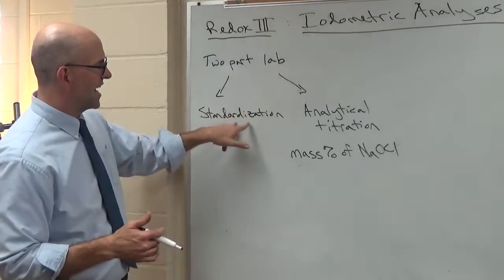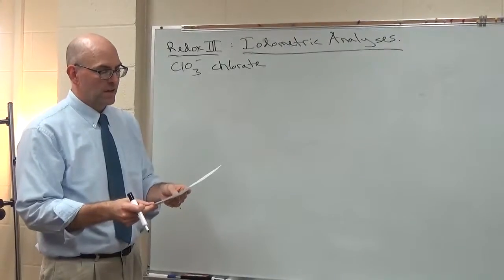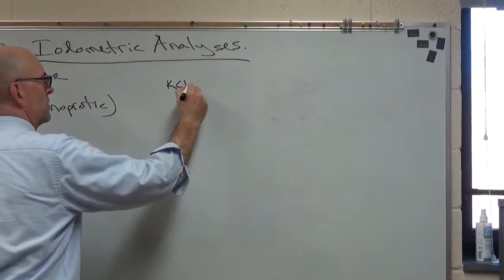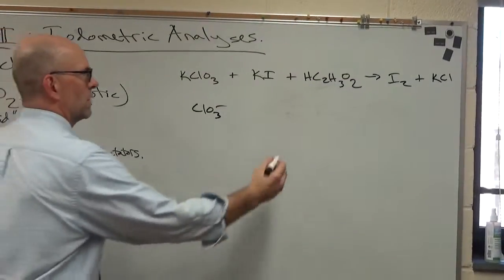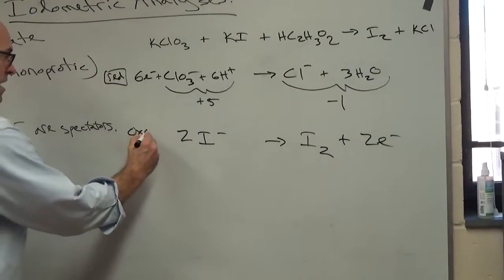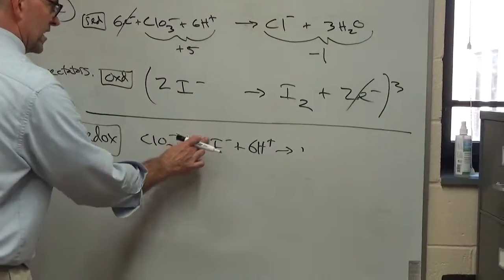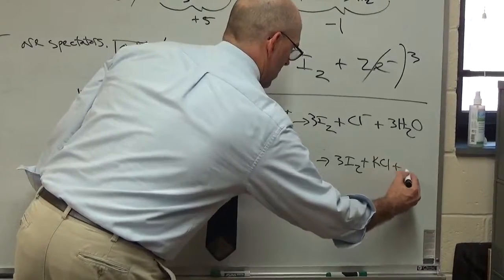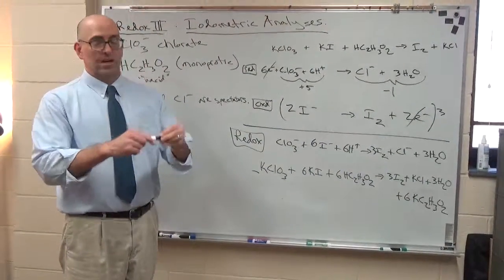Redox III: Iodometric Analyses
This tutorial is similar to, but not exactly the same as, the redox reactions that you will balance in the two-part lab.